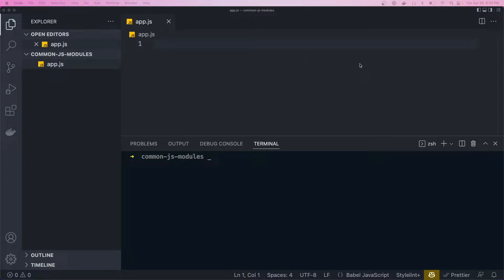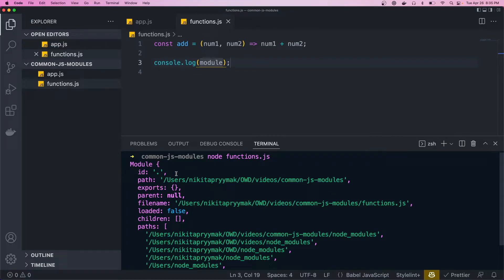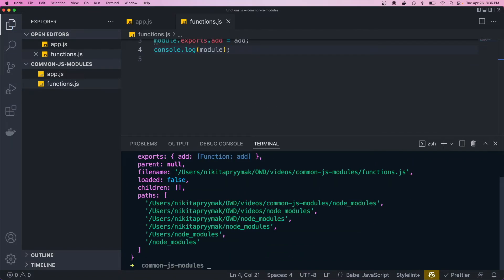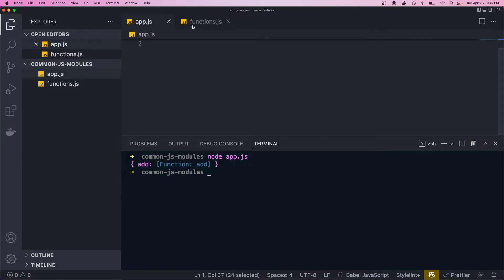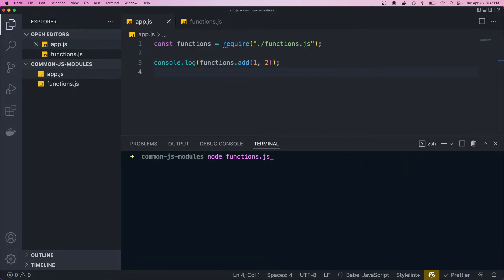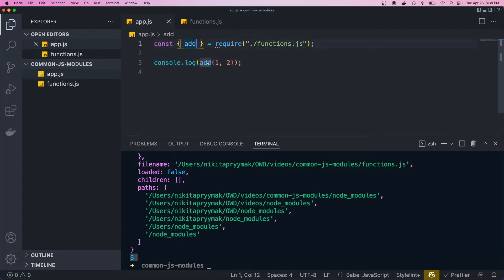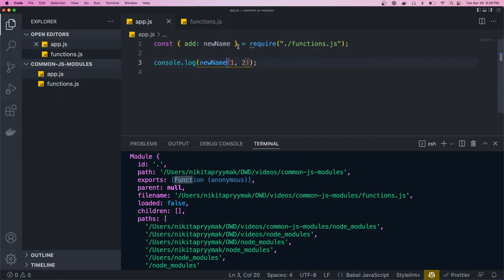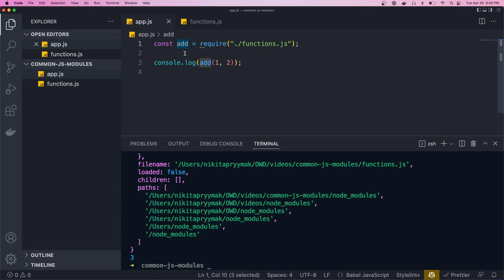How to Import and Export Modules in Node JS (CommonJS)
In this video you'll learn how to import and export CommonJS modules in Node using module.exports and require()!